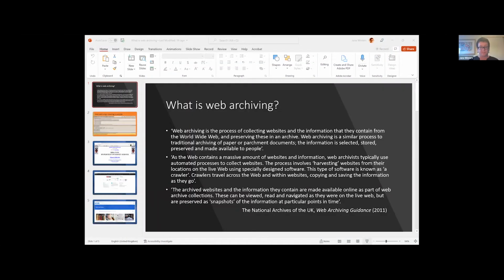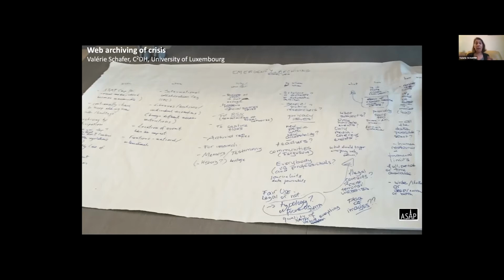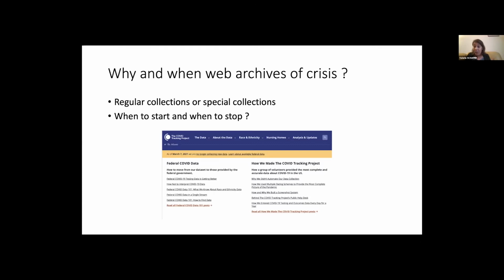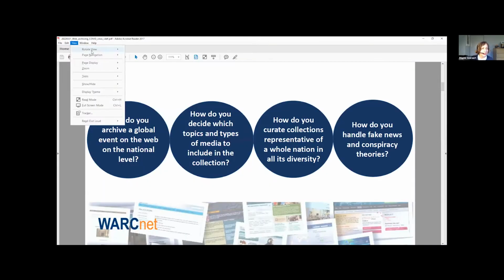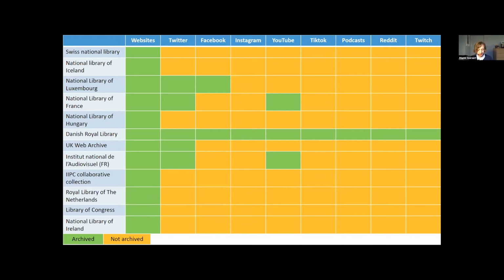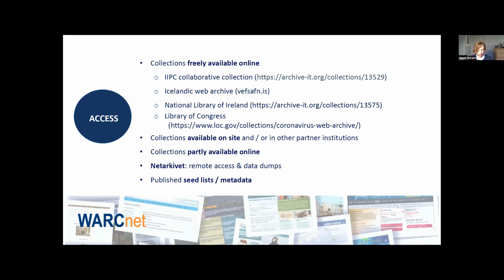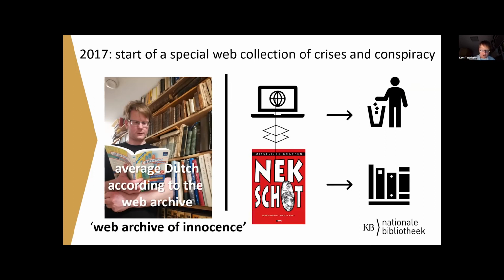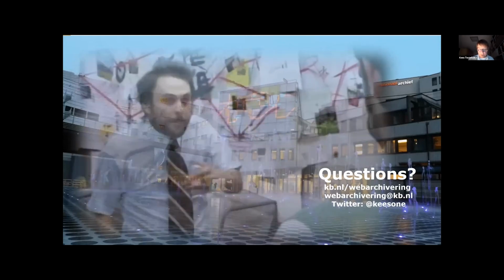IHR Partnership Seminar: Archives of crisis and conspiracy: the digital future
Speakers:
➢ Valérie Schafer (University of Luxembourg)
➢ Friedel Geeraert (Belgian Royal Library)
➢ Kees Teszelszky (National Library of the Netherlands)

This webinar is one of a series of six organised by the British Records Association Advocacy of Archives Group which will be held during 2021 and 2022.  The aim of the series is to raise and debate questions surrounding the criticality and value of archives and records as information and evidence. questions such as:

➢ What does the record - be it in hard copy paper format, digital or other media - mean to us?
➢ Why should we be concerned about its survival?
➢ How can the authenticity and significance of records be assessed?
➢ How can perceived barriers to the access and use of records be broken down?

This webinar will consider how memory institutions and other organisations conduct rapid response archiving to capture the digital records of crisis, how they decide what to include and exclude, and how and when those born-digital archives should be made available to researchers and the wider public. It will also consider how huge digital archives, which may contain multiple forms of misinformation, can be effectively described and contextualised when close reading and cataloguing are not possible.